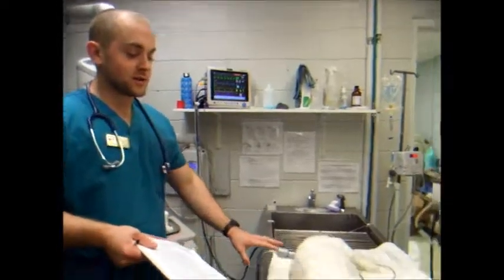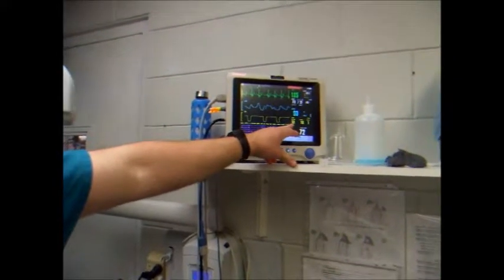Eric R's Surgery Video